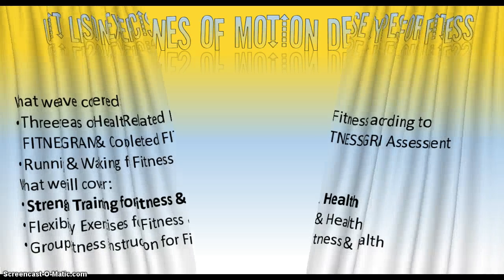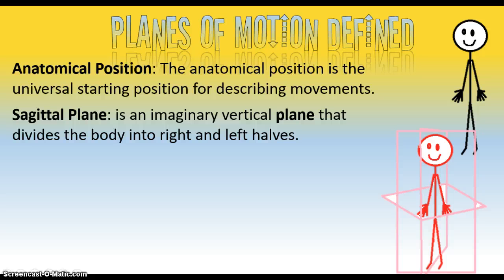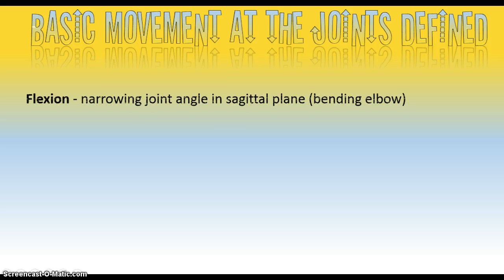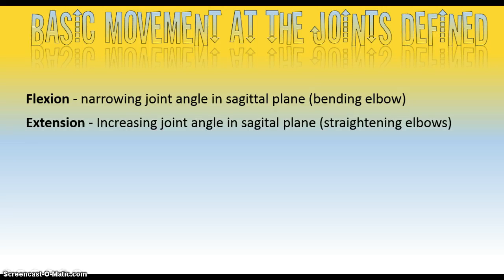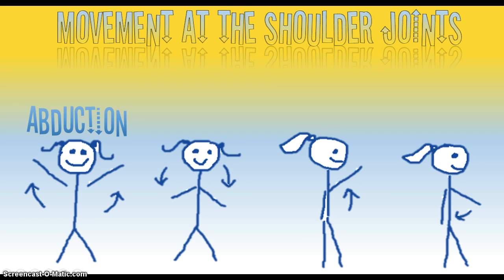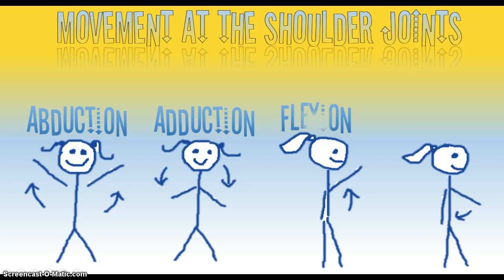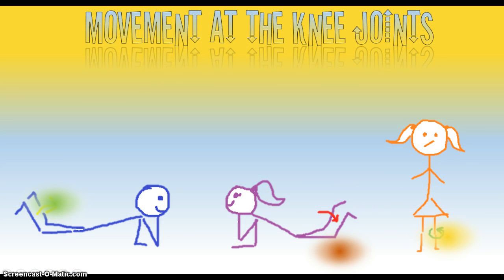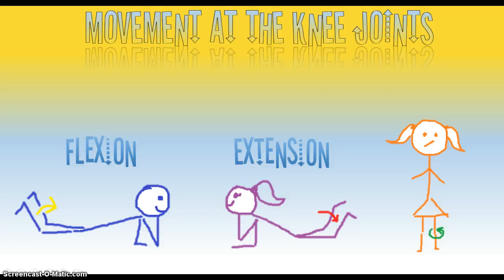Basic body movement lesson